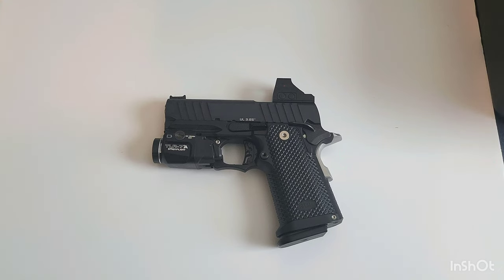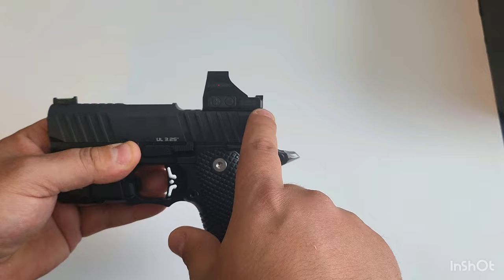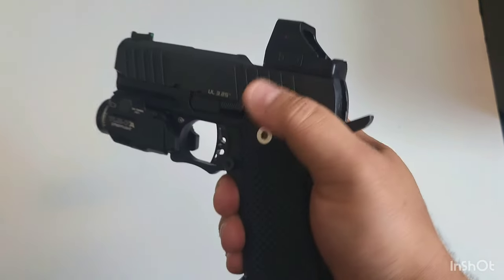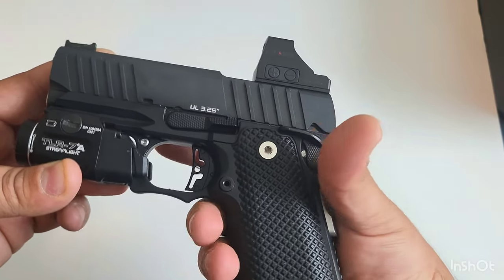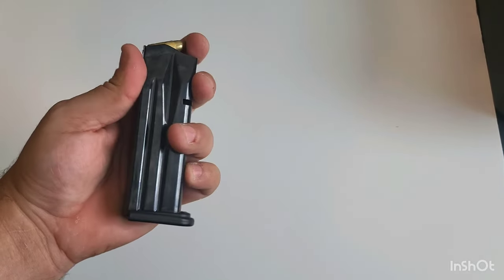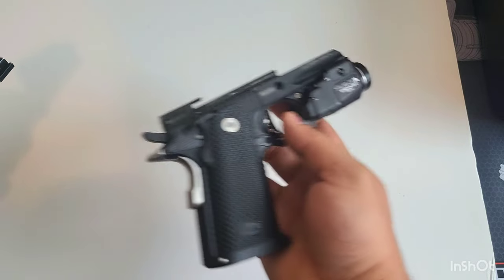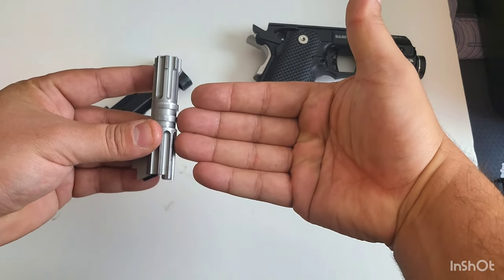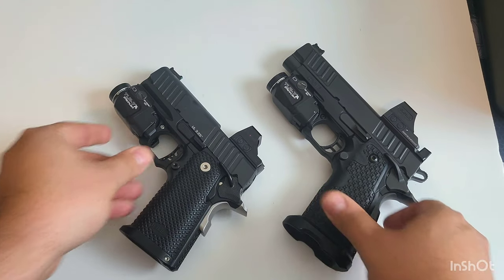Bul Armory SAS II Ultralight 3.25" Micro 2011 - Staccato C2 Competitor Table Talk - Holosun - TLR7A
Bul Armory SAS II ULTRALIGHT - Compact Micro 2011 - Holosun - TLR7A - Staccato Competitor, Table talk review. full rabge review coming up soon.

*** Music credit  ***

Introducing Cinematic Action Trailer background music for movies, gaming, film trailers and teasers.

Copy & Paste the details below in your description